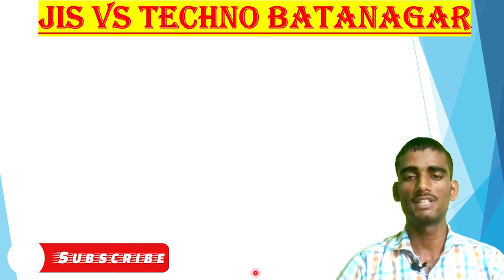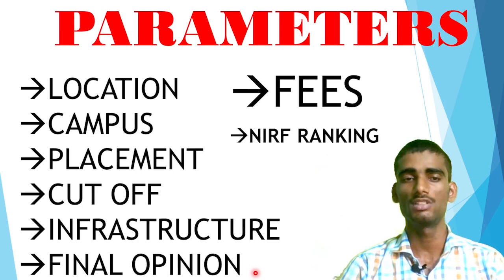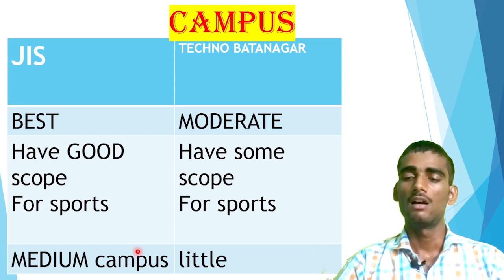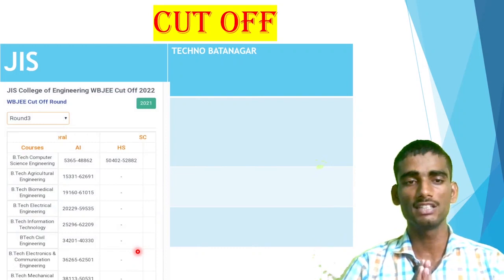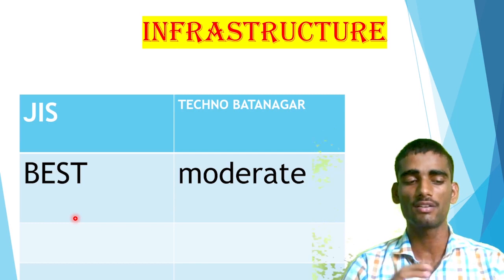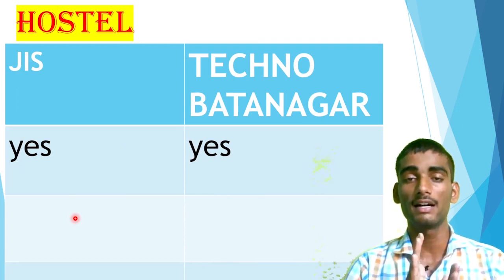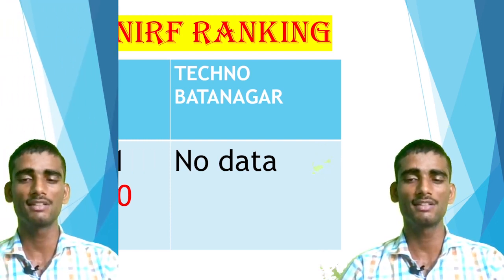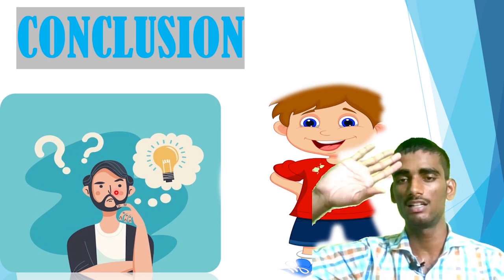JIS College vs Techno Batanagar | College Comparison | Placement ,Fee,Cutoff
In this video I have made the detailed comparison between jis college of engineering and Techno batanagar

FOR PAID COUNSELLING AT NOMINAL PRICE FILL THE FORM👇
Remember form charge is 399 till 25 August after that 799✍You have to upload the screenshot of fee paid